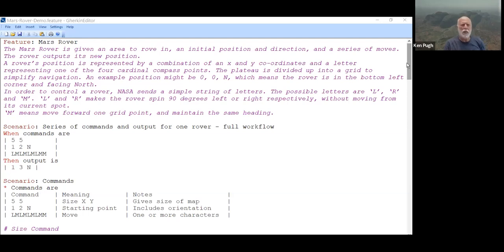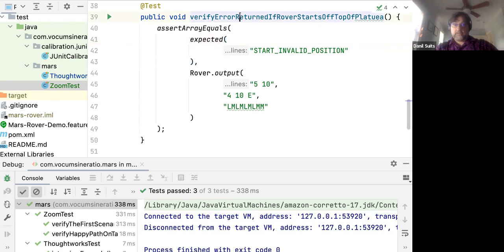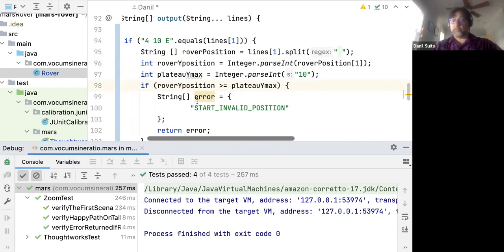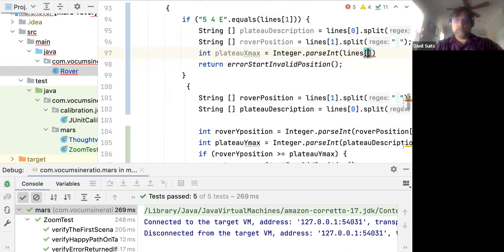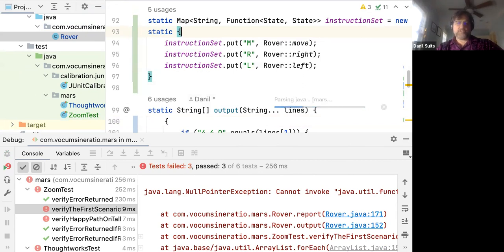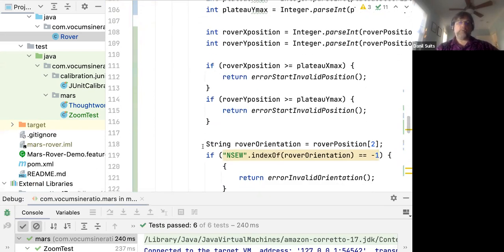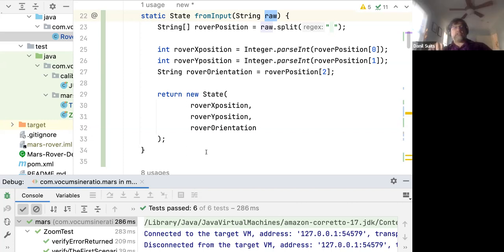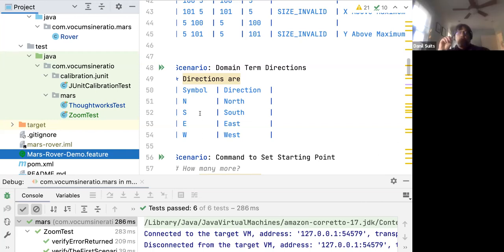Danil Suits and Ken Pugh The Mars Rover TDD with Error Handling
Danil Suits and Ken Pugh demonstrate adding error handling to the Mars Rover TDD kata.   As Bjarne Stroustrup says, " I like my code to be elegant and efficient ..error handling complete according to an articulated strategy"

Ken shows possible errors that could occur on input.   Danil test-drives handling one set of those errors.   They then discuss variations in how to implement some of the aspects of the application.